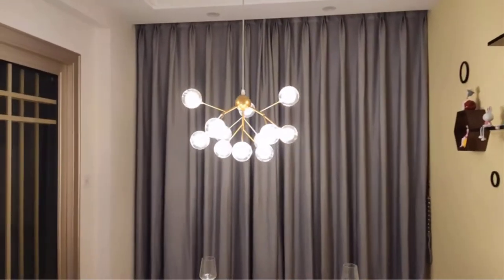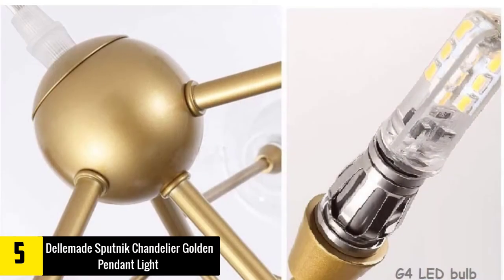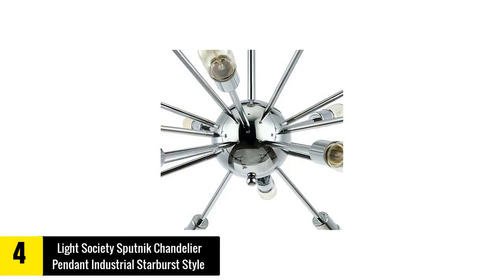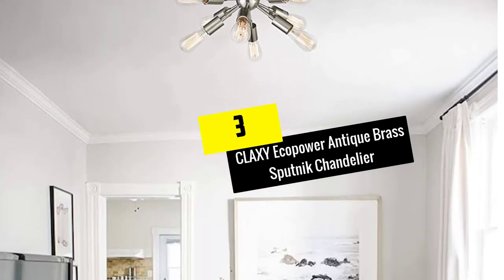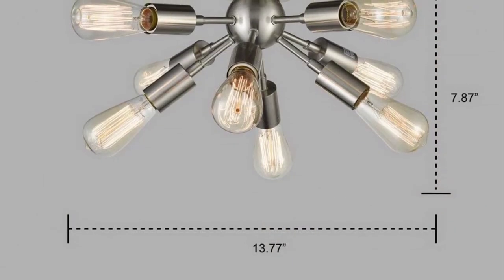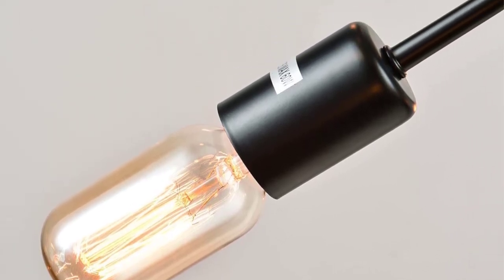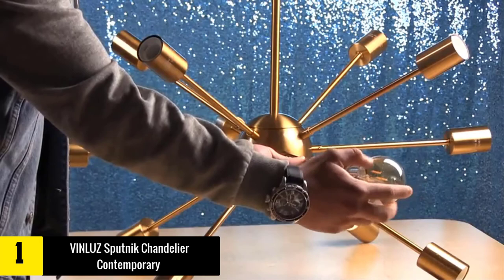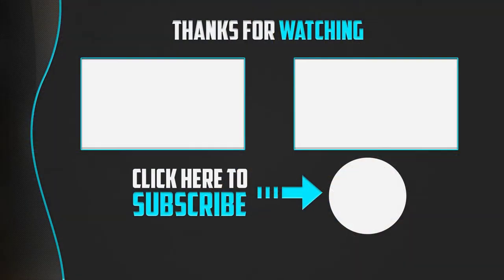Best Sputnik Chandeliers 2020 - Top 5 Sputnik Chandeliers Review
▶️ In This video We recommended the top 5 best Sputnik Chandeliers in 2020

▶️ 5. Dellemade Sputnik Chandelier Golden Pendant Light.

▶️ 4. Light Society Sputnik Chandelier Pendant Industrial Starburst Style.

▶️ 3. CLAXY Ecopower Antique Brass Sputnik Chandelier.

▶️ 2. mirrea Vintage Metal Sputnik Chandelier.

▶️ 1. VINLUZ Sputnik Chandelier Contemporary.

Are you Searching for Best .Sputnik Chandeliers? So now you are in the right place for getting the valuable info on Sputnik Chandeliers.

In this video, we shortlisted the top 5 Best Sputnik Chandeliers on the market in 2020. We made this list based on our personal opinion. After performing our research based on their price, quality, durability, brand reputation, and other related issue and we ranked them no particular request or influence.

We have tested each Sputnik Chandeliers and tried to include in-depth information of  Sputnik Chandeliers in our Video which will be enough to fulfill all of your needs. We recommended The Top 5 Best Sputnik Chandeliers In this video. All of them are maintaining quality. If you want to buy Sputnik Chandeliers, we think this list will be very helpful to you.

We hope you like the Sputnik Chandeliers we select for this year. If you have any questions related to the Sputnik Chandeliers which are listed here, please leave a comment down below and we will get back to you as soon as possible.